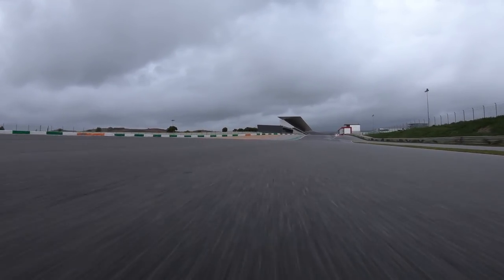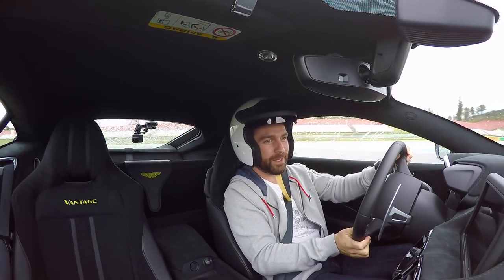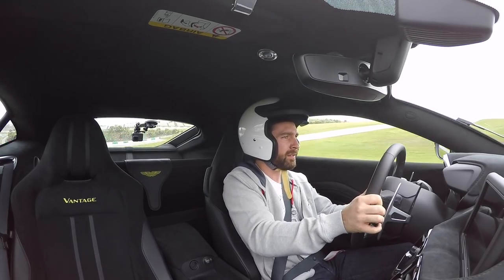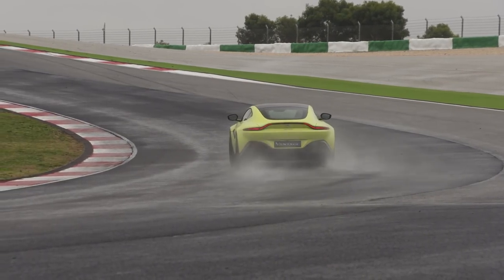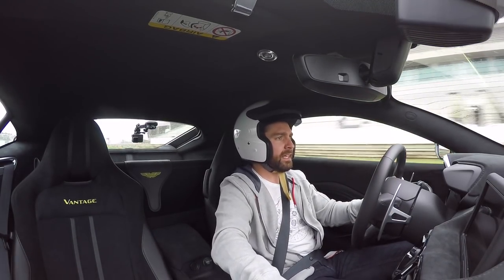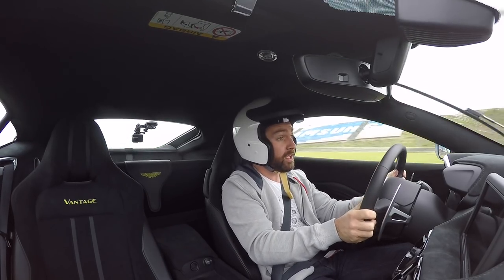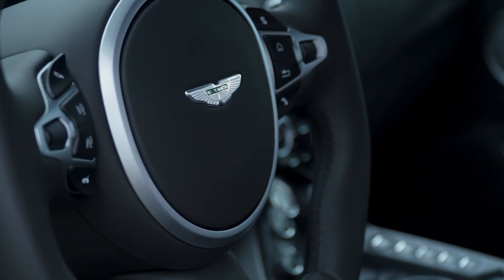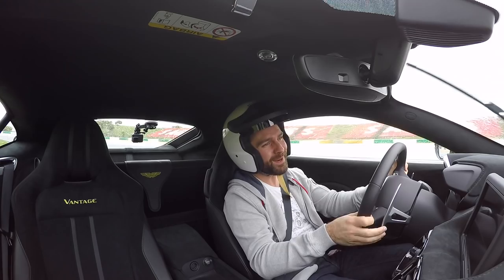NEW Aston Martin Vantage - Flat Out First Drive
Here is the new Aston Martin Vantage flat out on a wet but awesome track! The new Vantage runs a 503bhp 4.0l Twin Turbo V8 with an 8 Speed automatic gearbox. The car I was driving was fitted with the optional carbon ceramic brakes and sports exhaust!